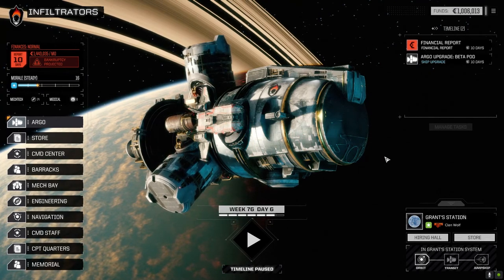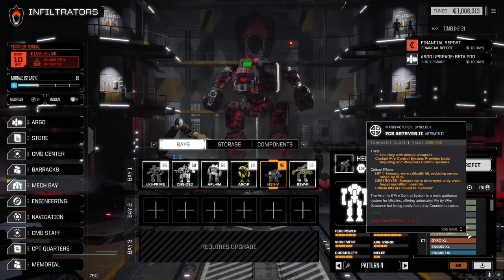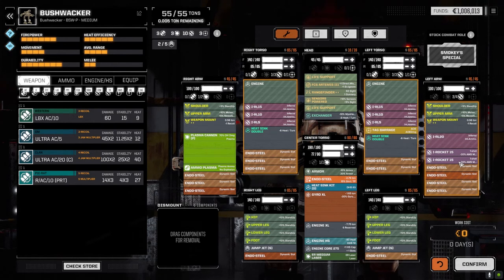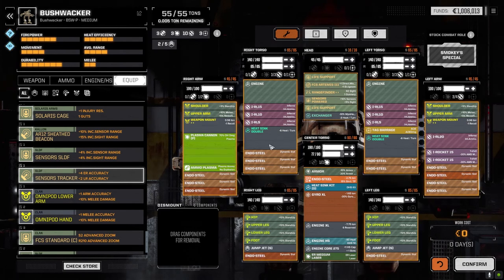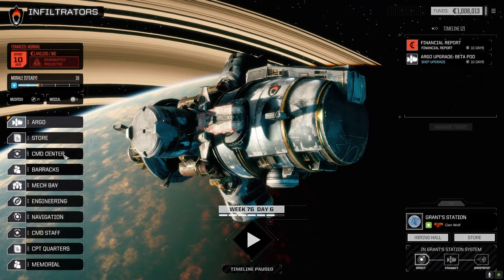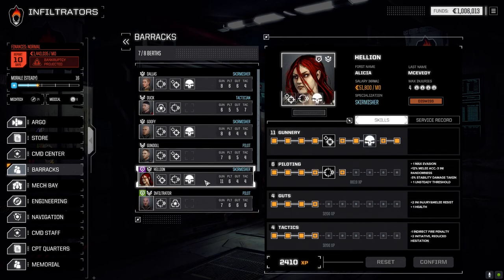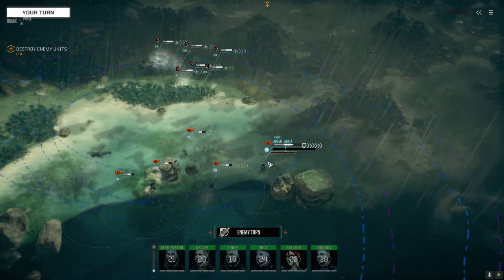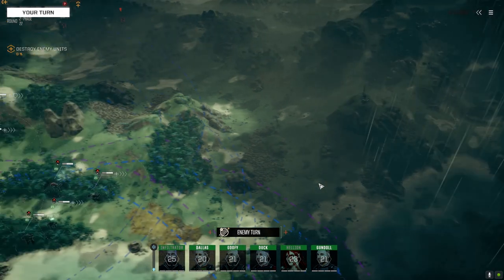Roguetech - Infiltration Ep30